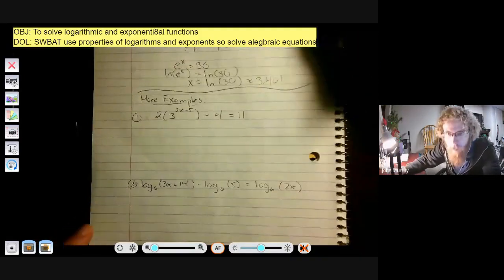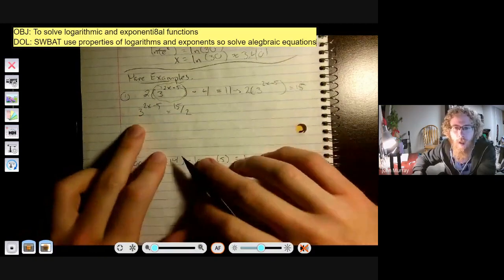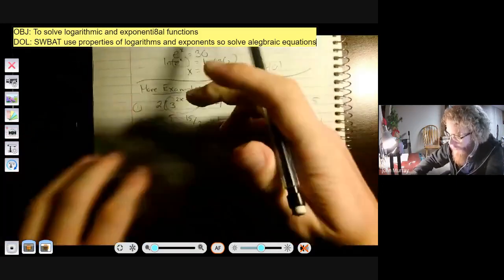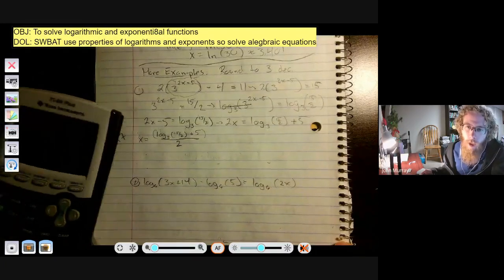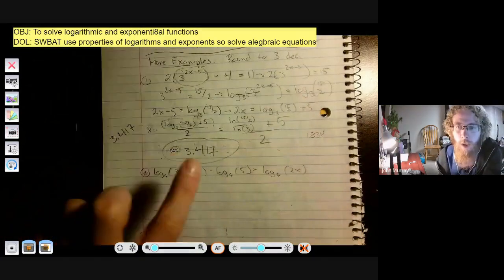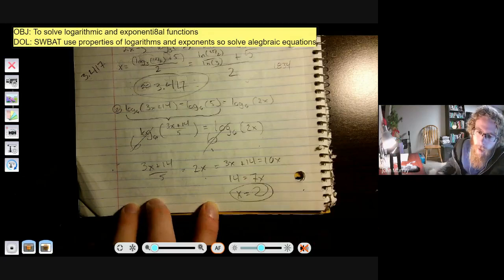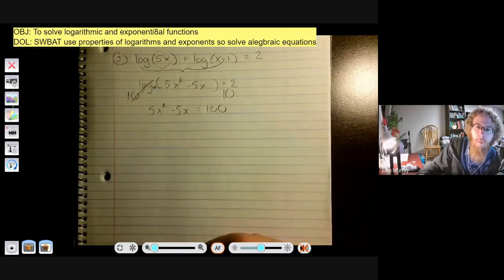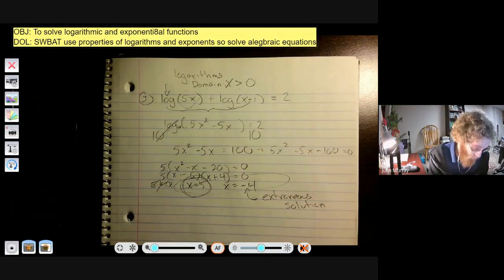Precalculus Lesson 53 - Solving Exponential and Logarithmic Equations (2 of 3)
Part 2 of 3 - Practice solving exponential and logarithmic equations algebraically